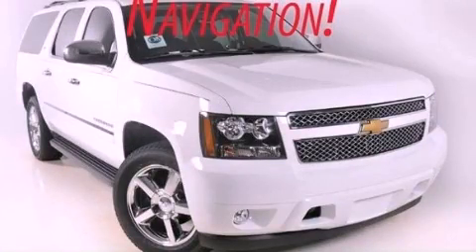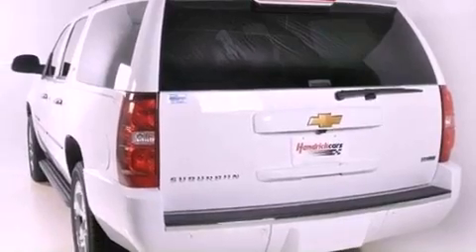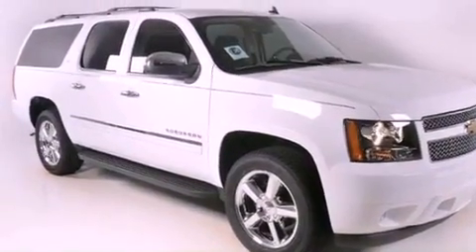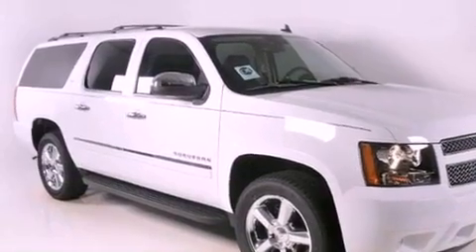2012 Chevrolet Suburban Duluth GA 30096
Year : 2012
 Make : Chevrolet
 Model : Suburban
 Engine : Gas/Ethanol V8 5.3L/323
 Trans . : Automatic
 Exterior : Summit White

 Interior : Ebony
 RICK HENDRICK CHEVROLET
 3277 Satellite Blvd
 Duluth , GA 30096
 2012 Chevrolet Suburban Duluth GA